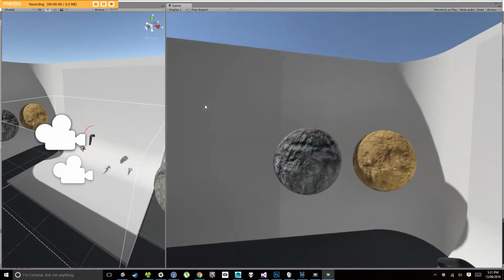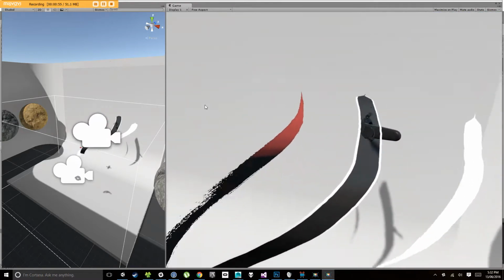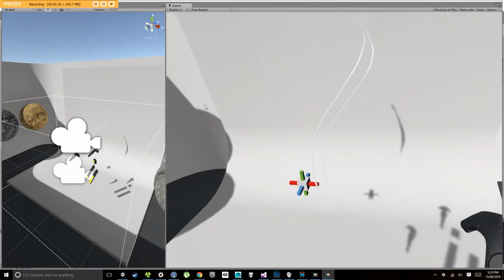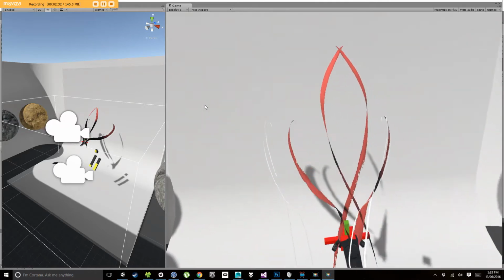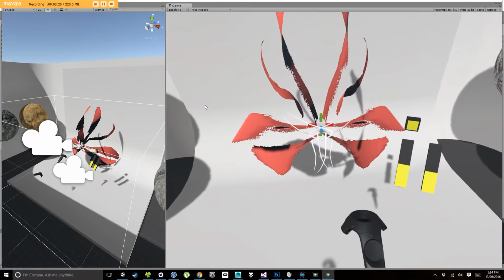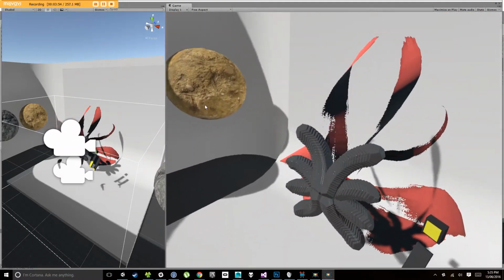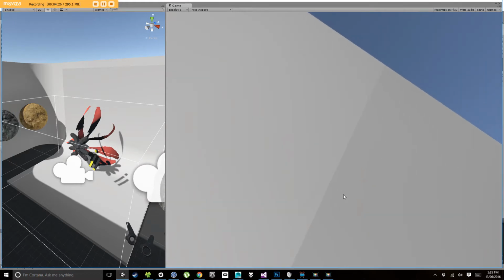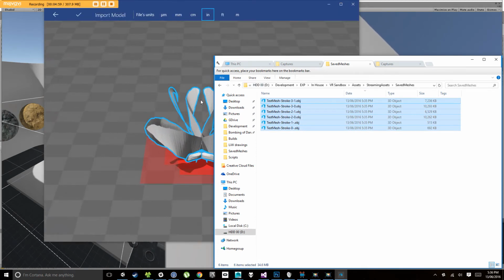Fun with creative tech - Dev Blog - VR 003: VR painting and simple 3D UI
Welcome to my dev blogs.  *Sorry about the mic crackle, the Vive mic isn't the best for this*

I do a lot of experimentation and prototyping in my spare time to test out ideas, see what works and what doesn't, make things, break things and discover happy accidents.

Some of the scripts I make will be available on my Git.